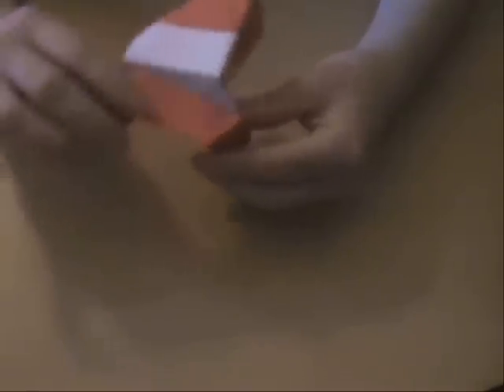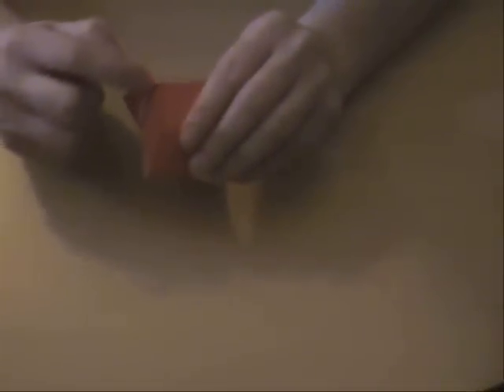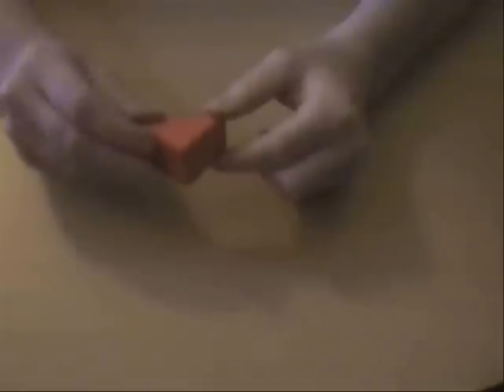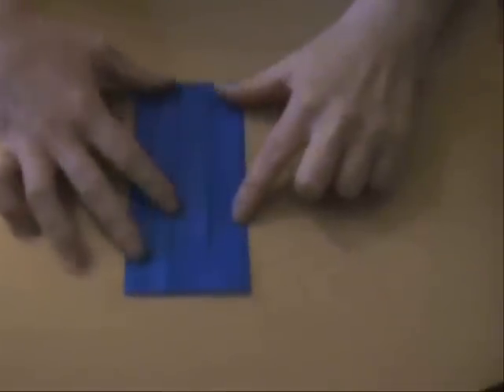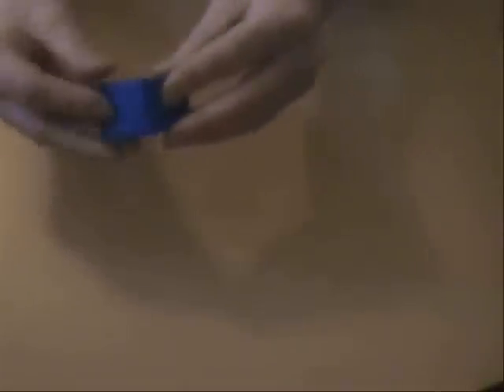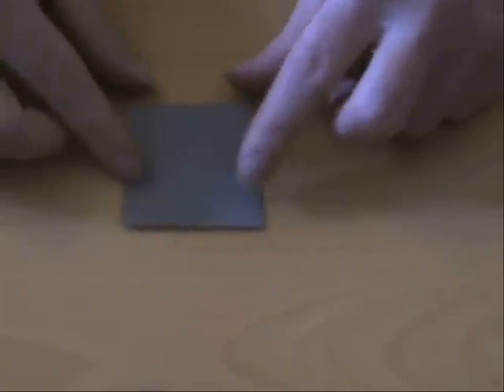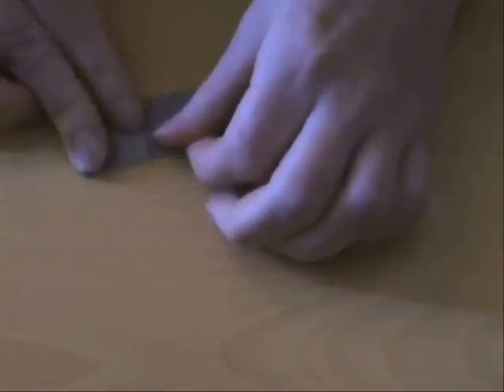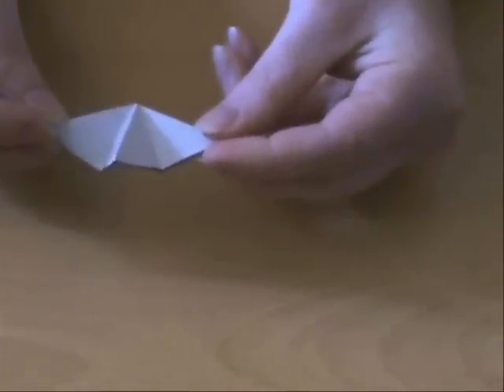Origami "Wedge Flexicube" by David Brill (Part 2 of 3)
This video demonstrates how to fold the origami model "Wedge Flexicube" that David Brill designed. Dave kindly gave me permission to make this video accessible to you.

Diagrams for this model can be found in the booklet "Wedge Flexicube" by David Brill